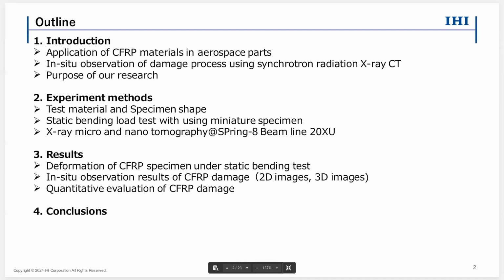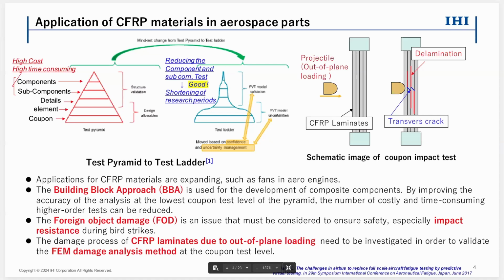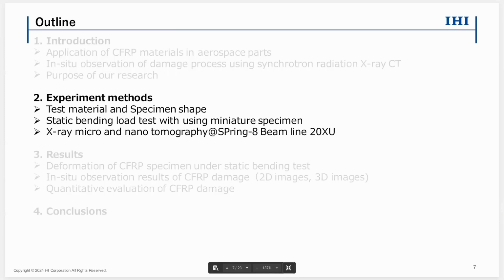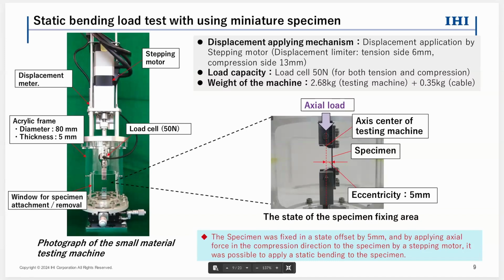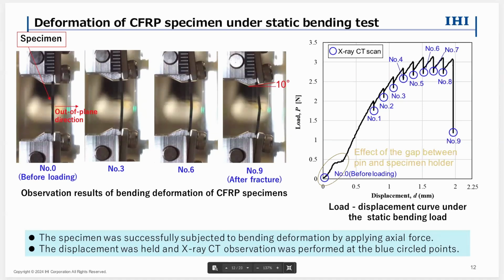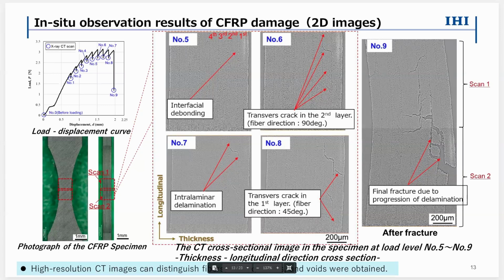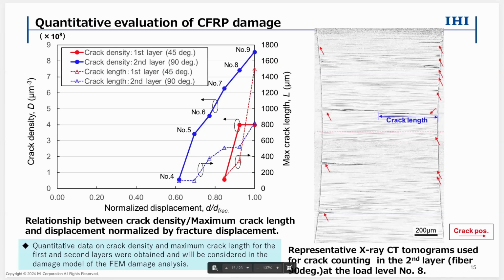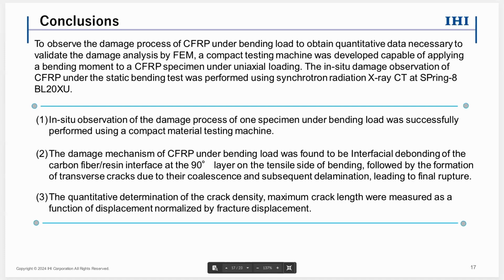EVALUATION OF DAMAGE BEHAVIOR OF CFRP LAMINATES UNDER STATIC BENDING LOADS USING X RAY MICRO TOMOGRA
Tsuruta, Hideki; Woo, Myunghun; Fukushige, Shinya; Sakakibara, Yohei; Takanashi, Masahiro